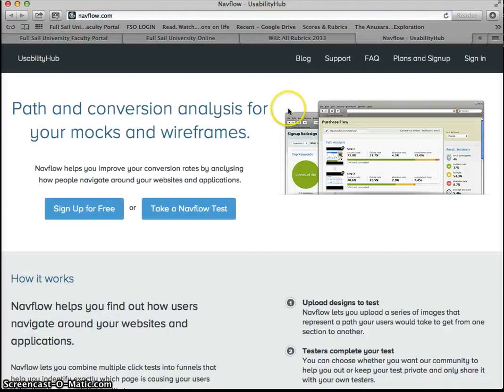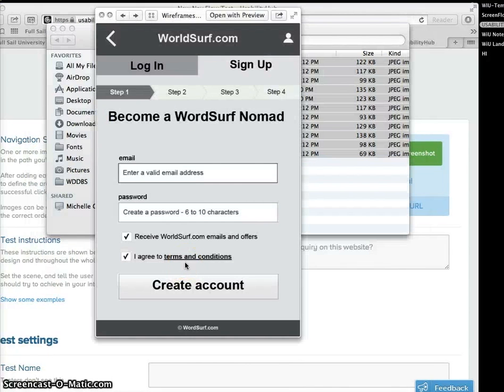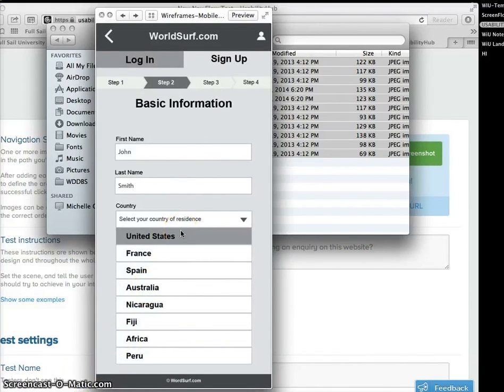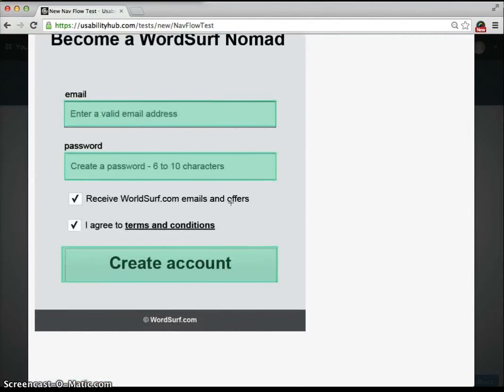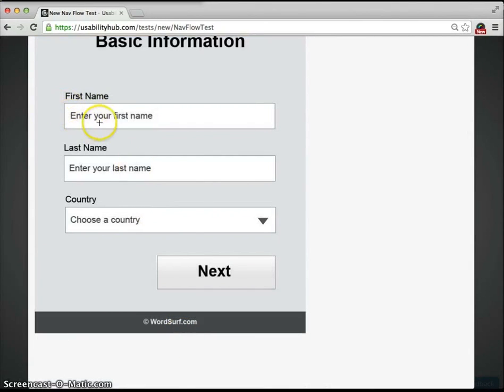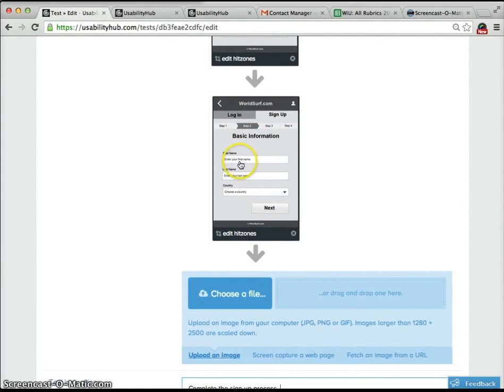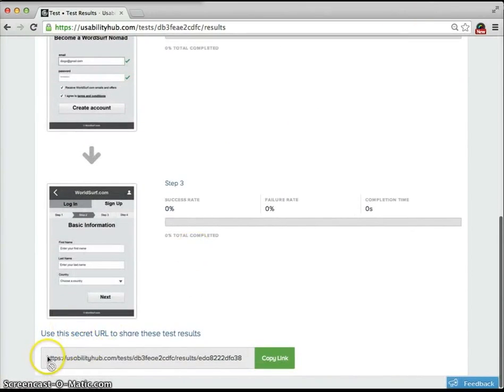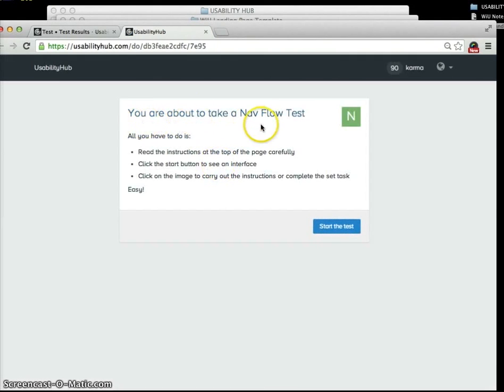WiU Walkthrough - Usability Hub and Nav Flow Test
Covers how to build a Nav Flow Test using Usability Hub.